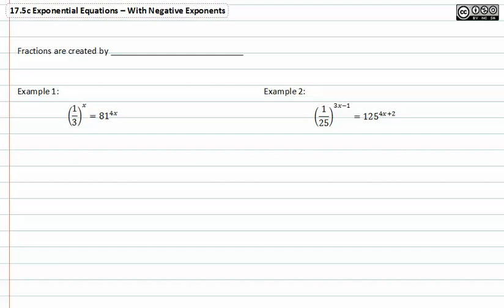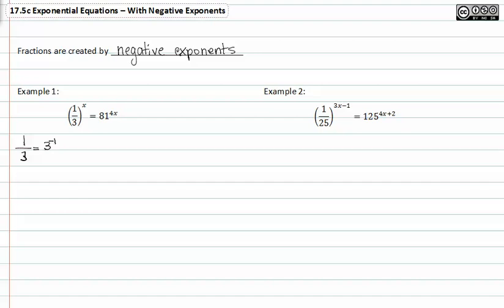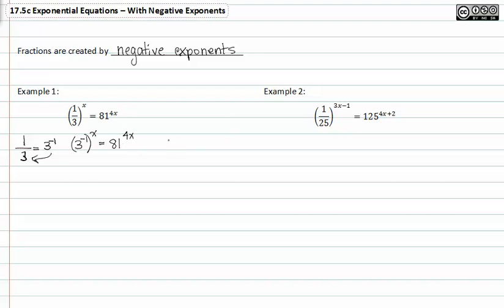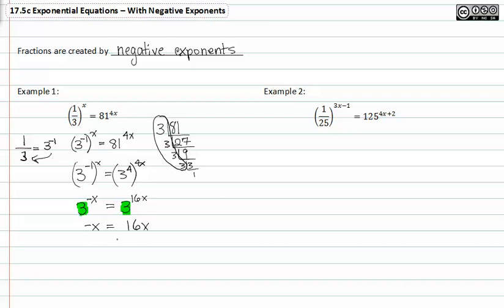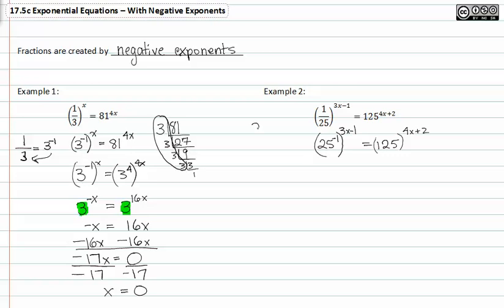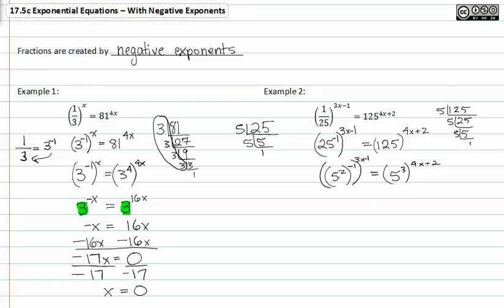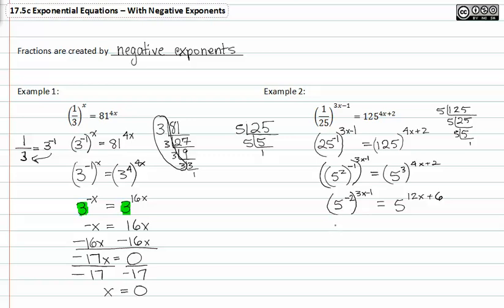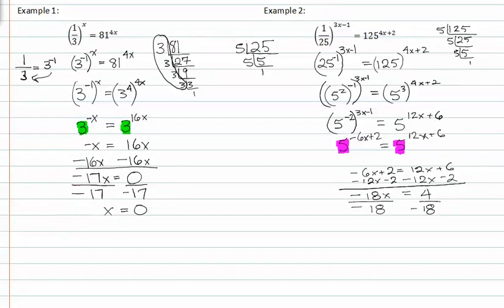17.5c Exponential Equations -- With Negative Exponents